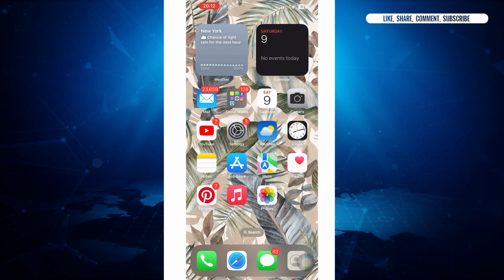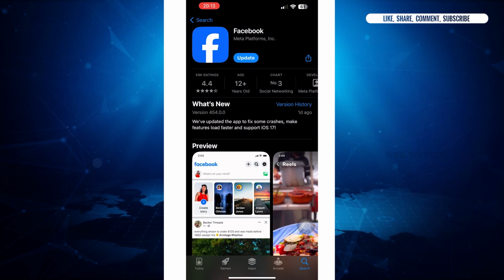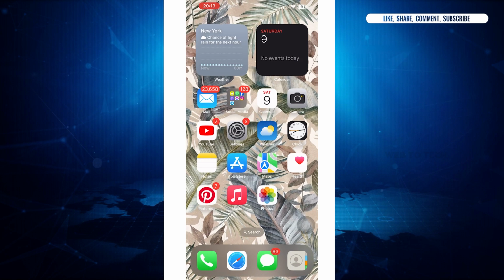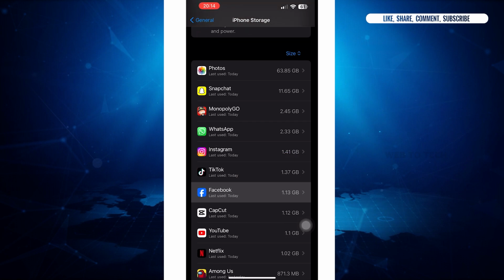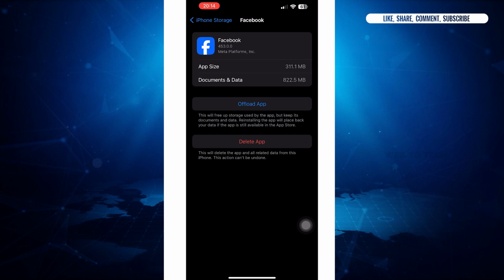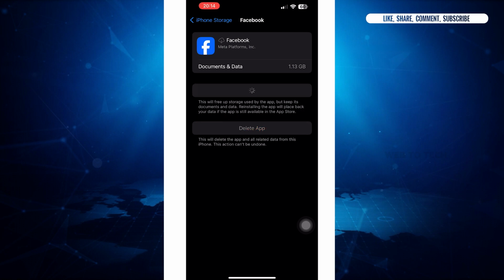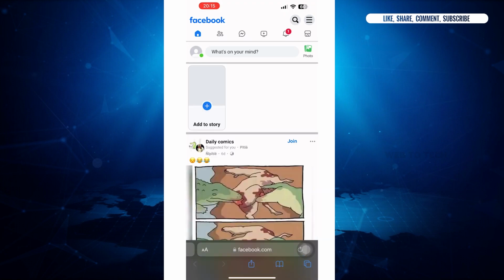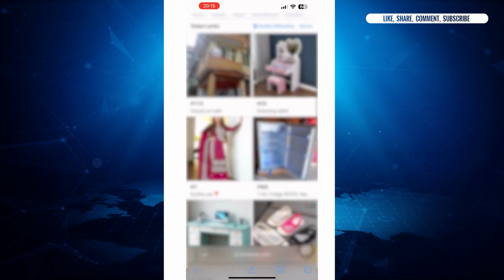How To Fix Facebook Marketplace Isn't Available To You (2024) | Solved Marketplace Not Showing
In this tutorial video we are going to show you how you can easily fixed marketplace not showing problem on Facebook app. Watch the video till the end to learn the process.